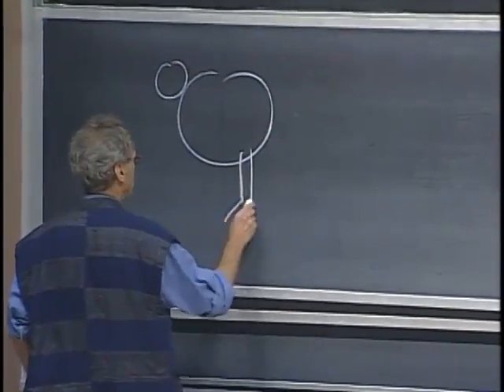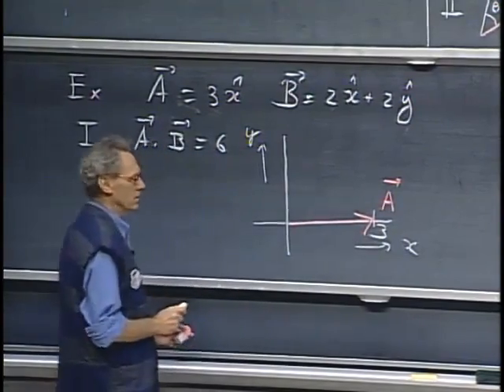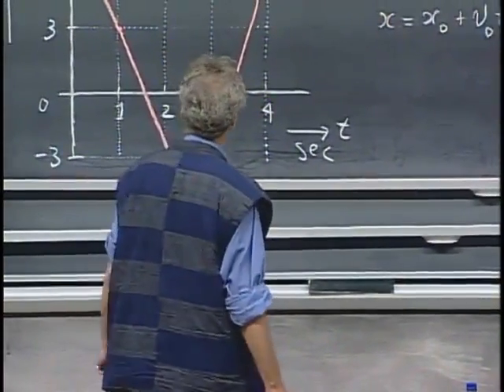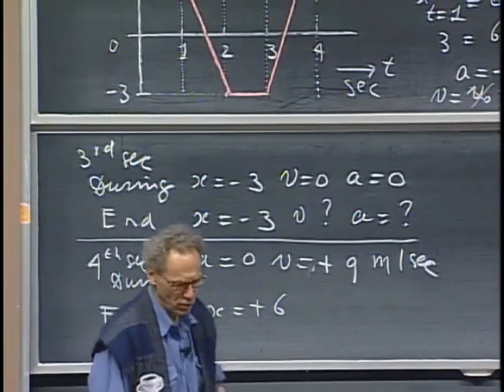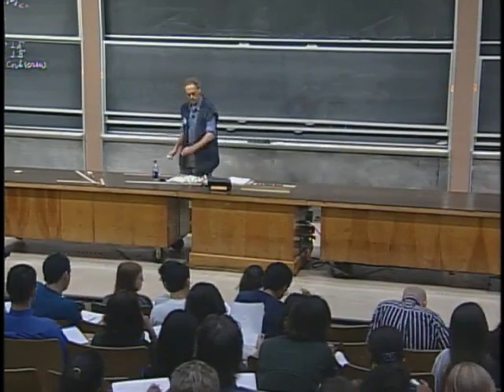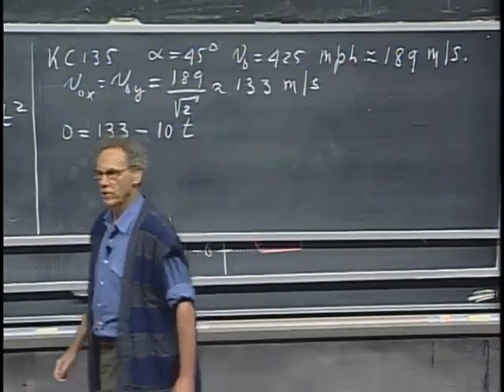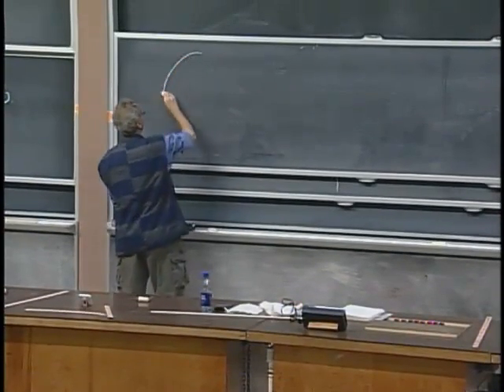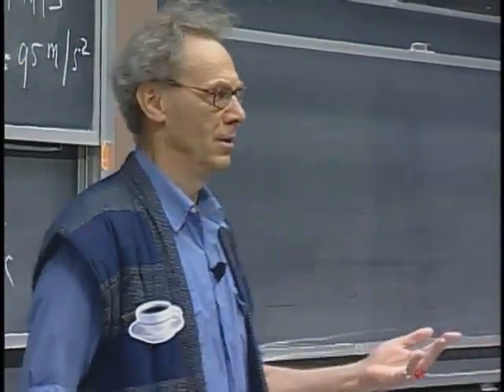8.01x - Lect 9 - First Exam Review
Exam Review